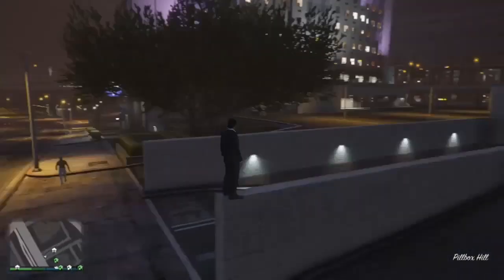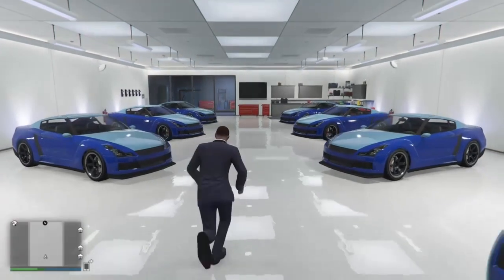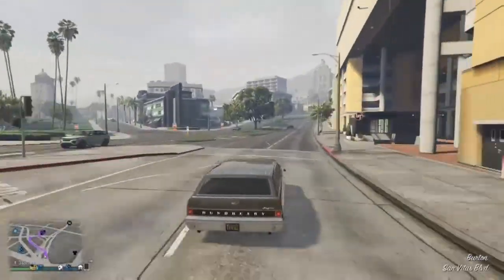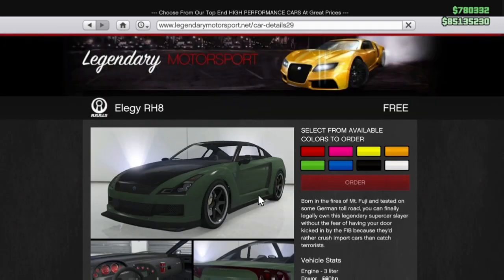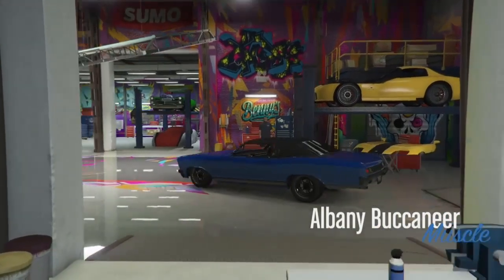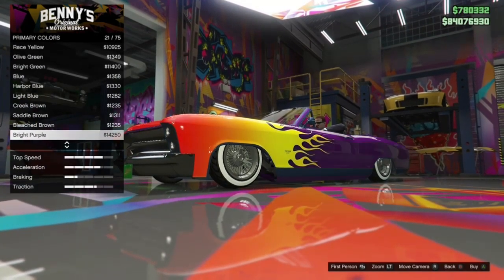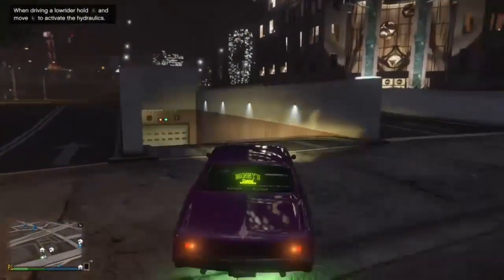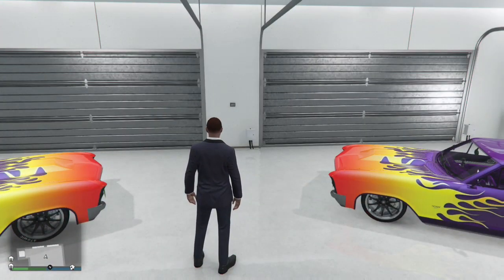NEW UNLIMITED MONEY GLITCH GTA V - PERFECT TUTORIAL - LOWRIDER DUPLICATION 1.33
New duplication glitch after patch 1.33